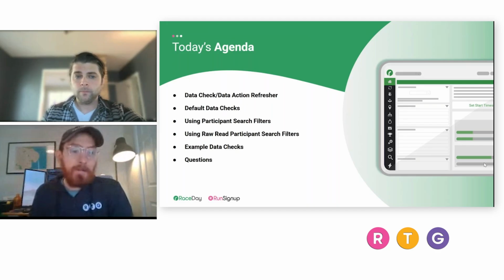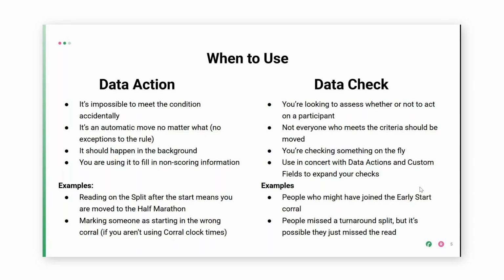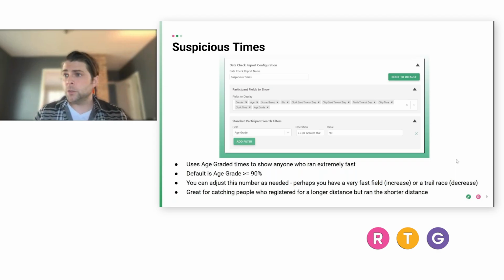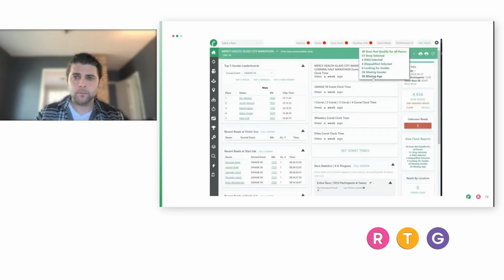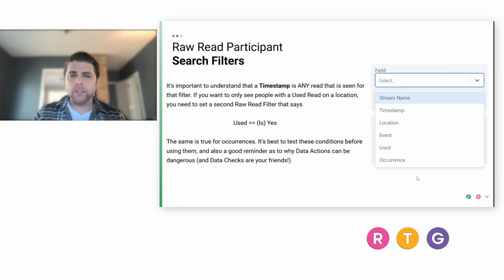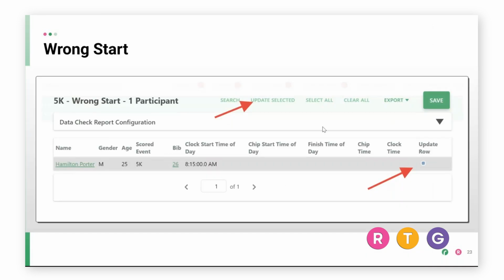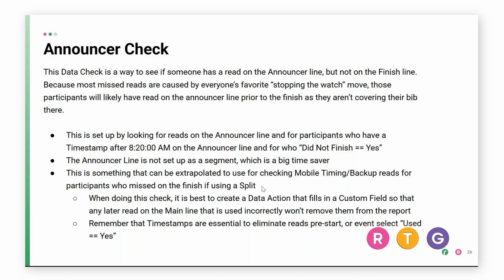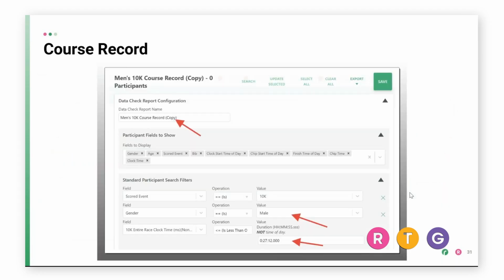RaceDay Scoring V5: New Data Check Features for More Accurate Results